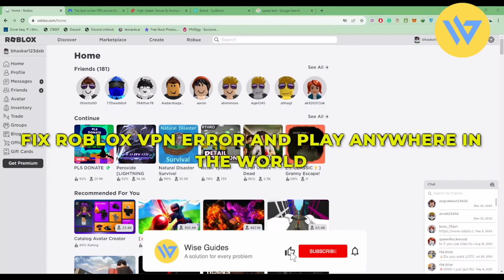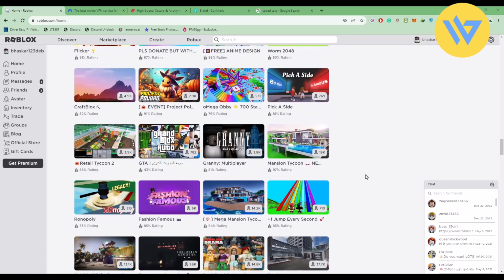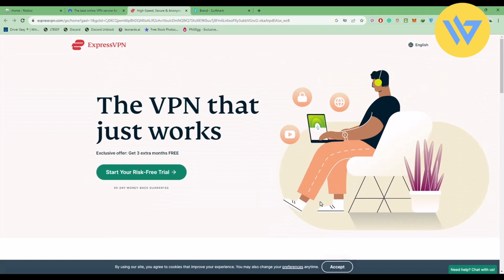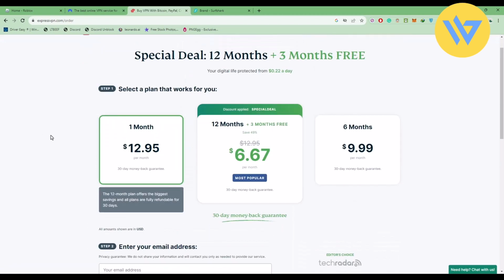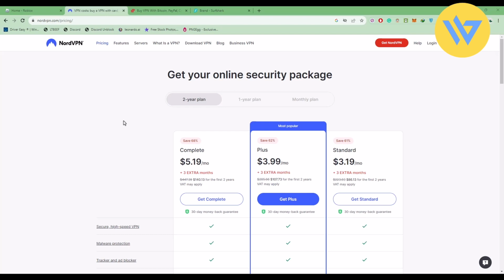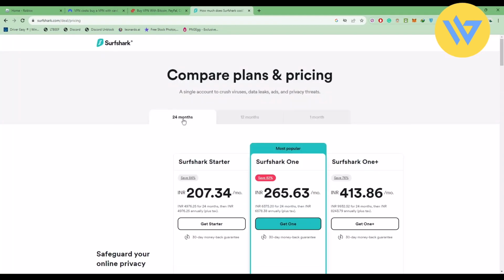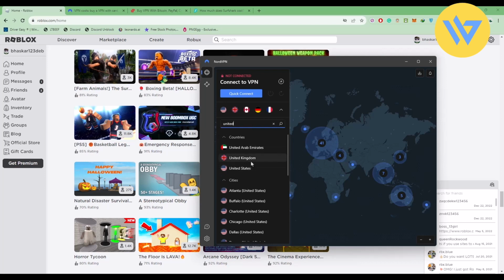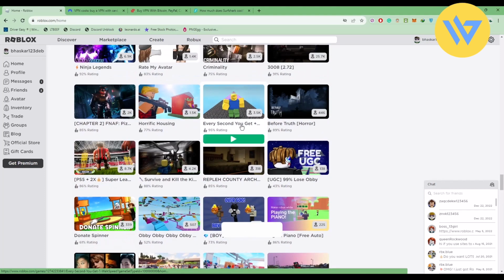How to Fix Roblox VPN Error | Play Anywhere in the World | 2024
How to Fix Roblox VPN Error | Play Anywhere in the World